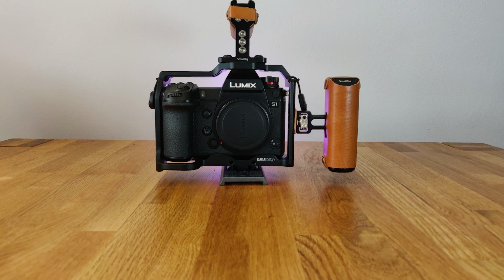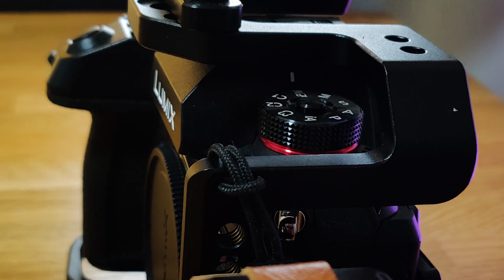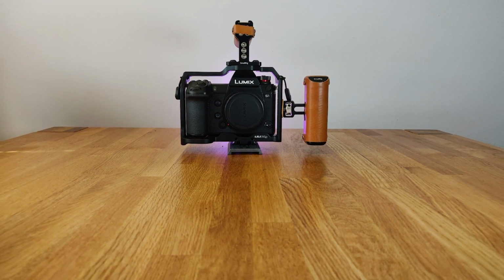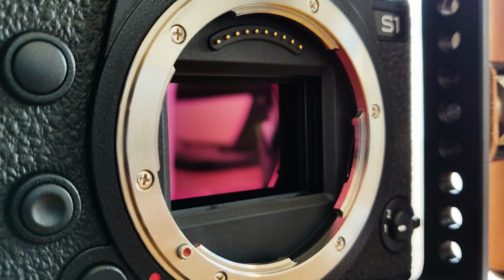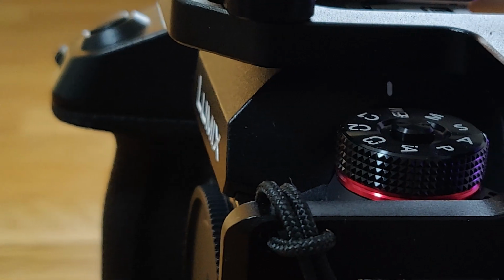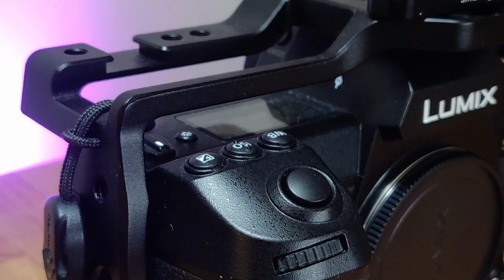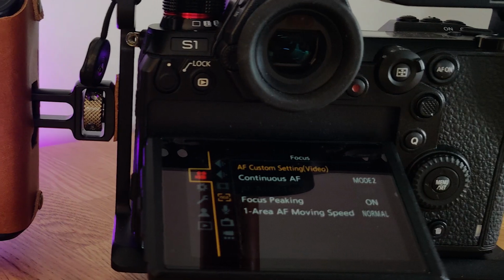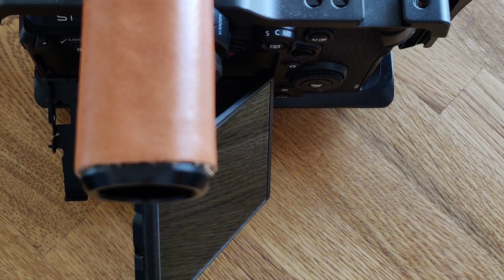8 months with the Panasonic S1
So after 8 months of owning the Panasonic S1 and upgrading from the GH5 - I thought its about time I talk about the pros and cons I found from the short time I've had with the camera. To break down how this Vlog was filmed there are varying frame rates and resolutions in the video, so I downsampled it all to 1920 x 1080. 25p for YouTube upload.

Below is the following:
Vlog Segments = 4k | 10bit | 4.2.2 | 25p | Nat Profile with Colour Correction
Camera B Roll = 4K | Filmic Pro App 30p | Nat Profile with Colour Correction
Lake B Roll = 4K | 10bit | 4.2.2| 25p | V Log Profile with Colour Correction and Grade (set up - Sigma EF adapter - 28mm f2.8 and 70-200 f2.8)
Auto Focus B Roll = HD | 10bit | 4.2.2| 25p | Nat Profile with Colour Correction